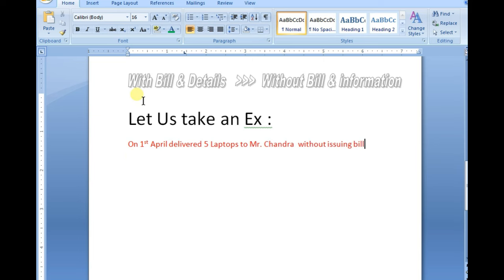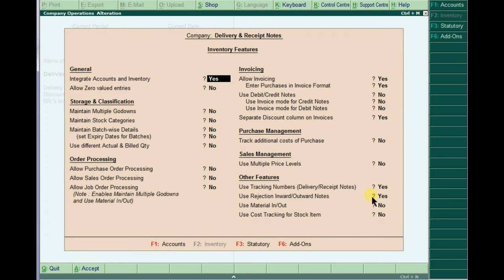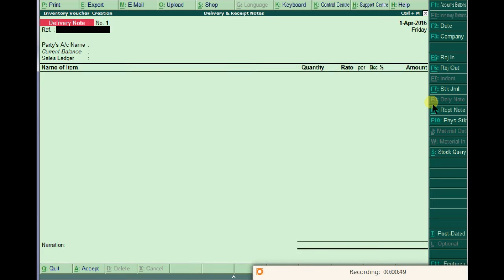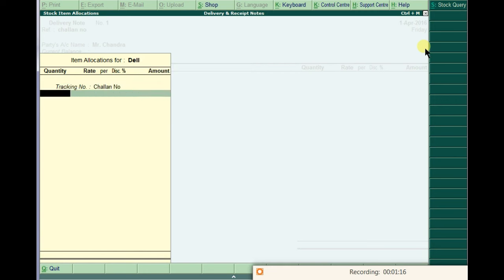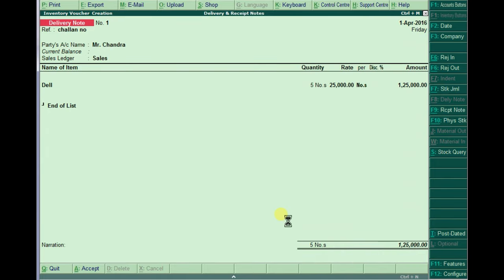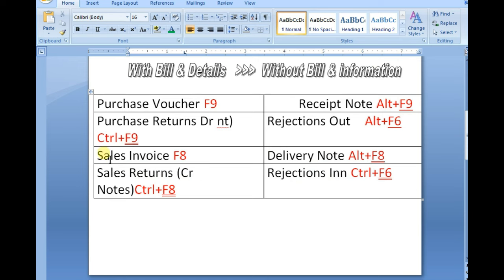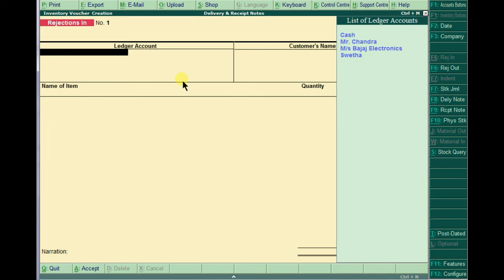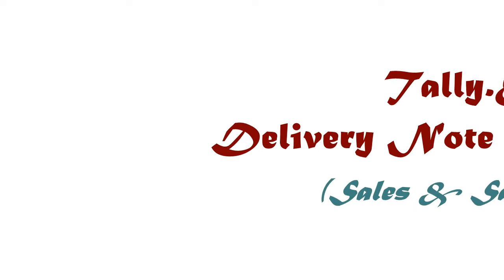Delivery Notes & Rejection Entries in Tally.ERP9 | By Ur's Ravi Telugu | Secunderabad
Buy Tally on Mobile
Services : ::
Services : ::
We do not accept any liabilities whatsoever for any losses caused directly or indirectly by the use/reliance of any information contained in this video or for any conclusion of the information. Prior to acting upon this video, you're suggested to seek the advice of your financial, legal, tax or professional advisors as to the risks involved may be obtained and necessary due diligence, etc may be done at your end Delivery Notes & Rejection Entries in Tally.ERP9 123 DISCLAIMER This video is my(Ravi Telugu behalf of Vedanta Educational Academy) general guide meant for learning purposes only. Vedanta Educational Academy in Secunderabad, Hyderabad is a top player in the category Tally Training Institutes in the Hyderabad.
Services : ::
Services : ::
Qualified Faculties
Concept Based Teaching
Personal Attention
Good infrastructure
Backup Classes Support & Regular tests
100% Placement support
Computer Basics
Adv & Prof Excel
Tally.ERP9
Tally18 (2019)
GST
Personality Development
Digital Marketing
Video Editing